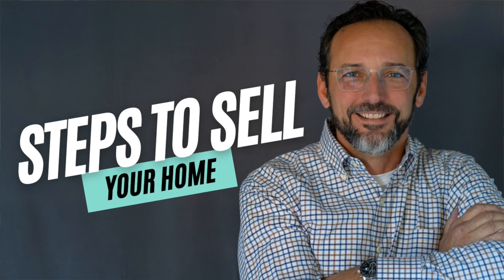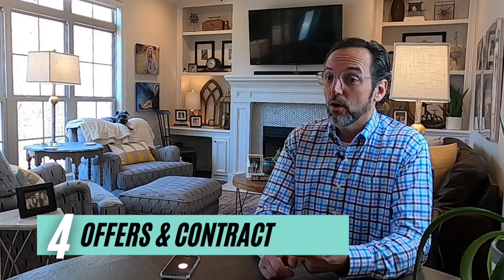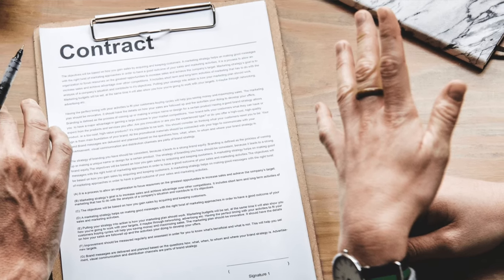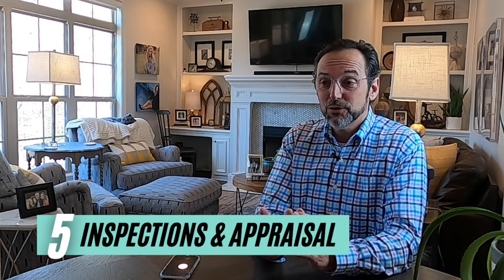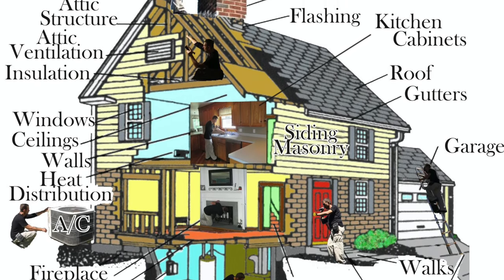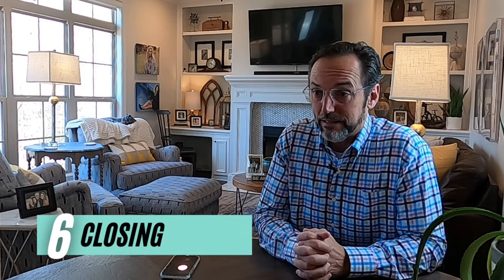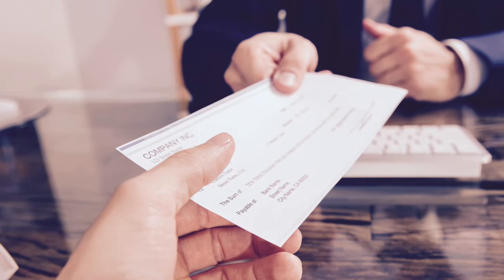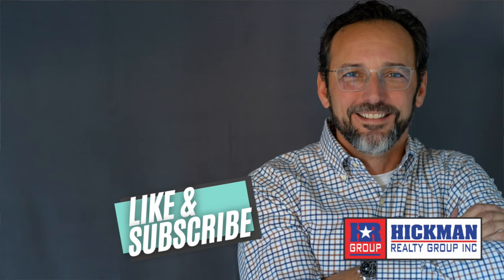Steps to Selling Your Home Explained - Alan Castleman Jackson TN [How to Sell a Home]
Selling a Home Explained with Alan Castleman of Hickman Realty Group. Alan helps you better understand the specific steps of Selling a Home. If you are considering Selling your Home in the Jackson TN area, make sure to check out this video offering Great Tips for Selling your Home. Once you have decided it's Time to Sell, contact Alan Castleman and schedule an in-person site visit. Alan is a life-long Jacksonian, and his marketing knowledge helps his clients get their home sold Fast, and Sell for Top Dollar. Alan Castleman is Jackson’s most trusted real estate agent with decades of experience and enthusiasm about this great West Tennessee community. Call to Learn why it's important to List with Alan.